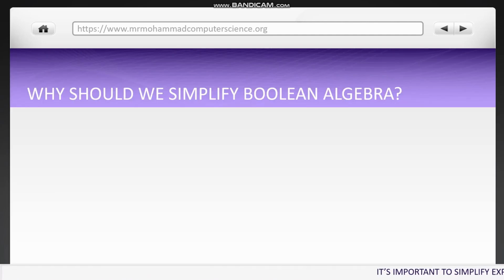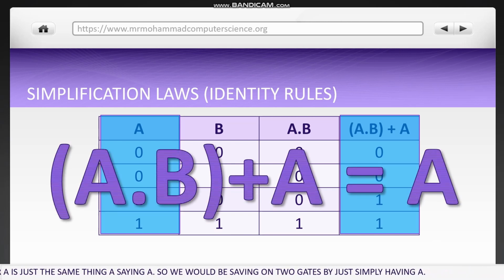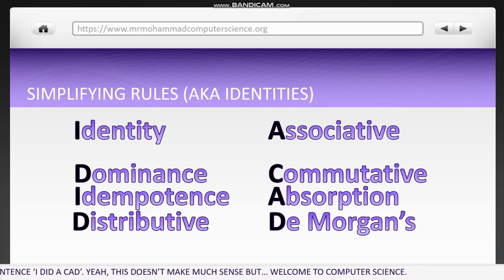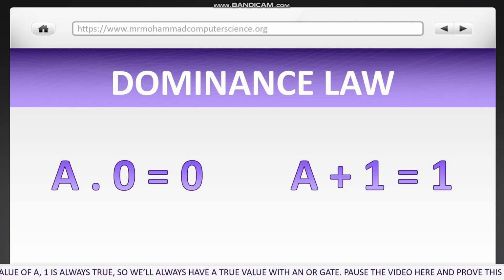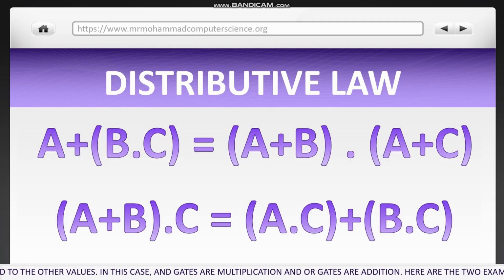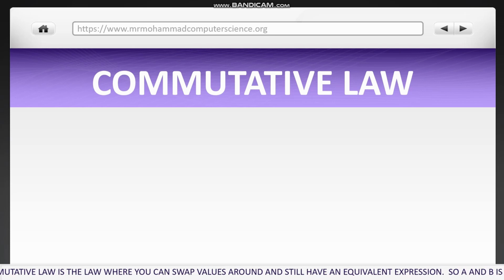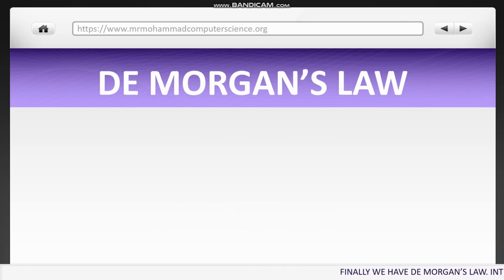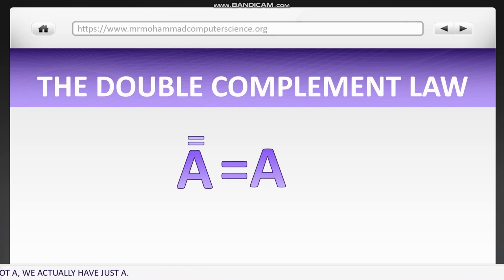De Morgan's Law Explained - Simplifying Boolean Expressions [AS/A Level Computer Science - AQA]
[UPDATED]
In this video we look at the following laws for simplifying boolean expressions:
- Identity Law
- Dominance Law
- Idempotence Law
- Distributive Law
- Associative Law
- Commutative Law
- Absorption Law
- De Morgan's Law
- Double Complement Law

This video is suitable for AS and A Level Computer Science.